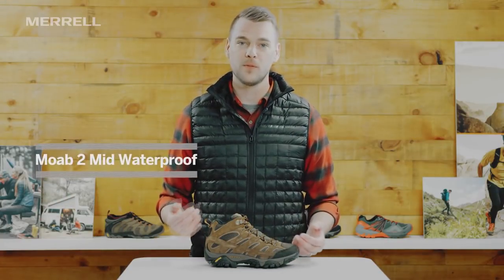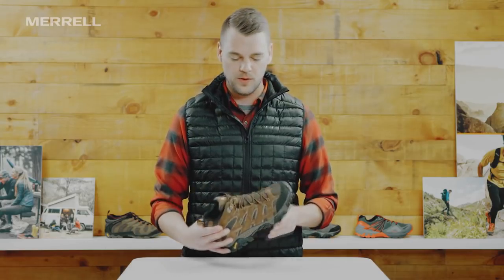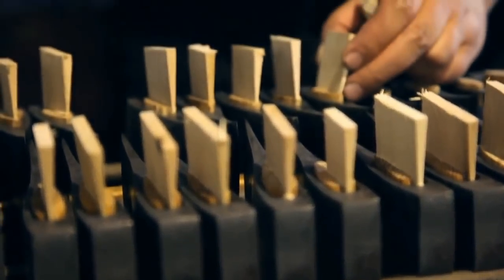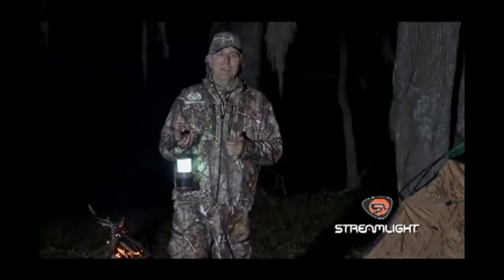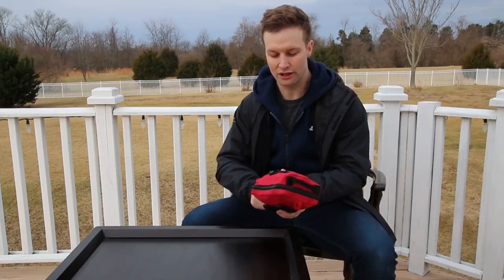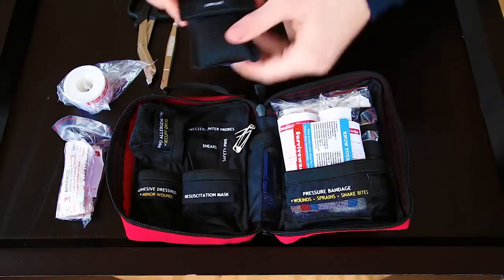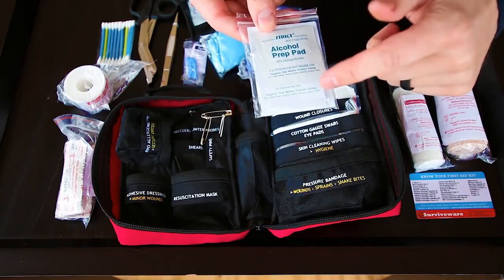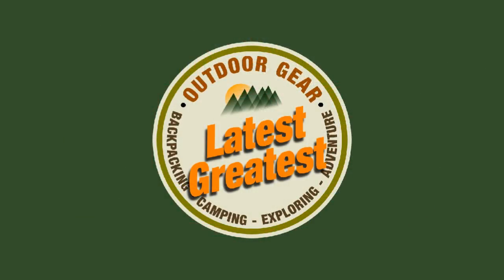Excellent Gear for Backpacking and Camping #34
Which T-Shirt design do you like best in the Latest Greatest Teespring store?

Merrell Men's Moab 2 Mid Waterproof Hiking Boot
Hults Bruk Almike Hatchet
Streamlight Siege Lantern
Zippo Hand Warmers
Surviveware Small First Aid Kit for Hiking, Backpacking, Camping